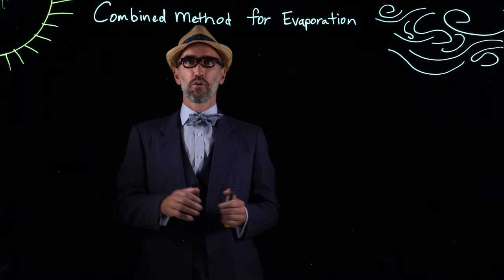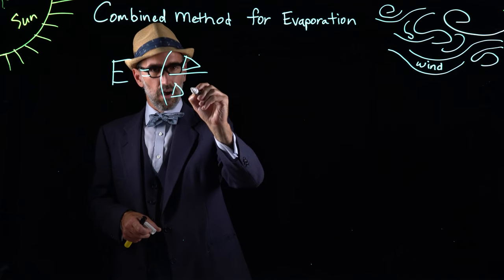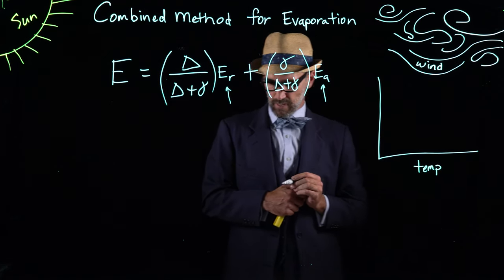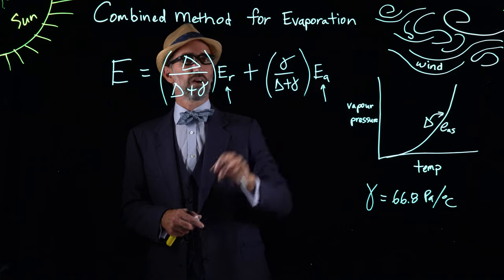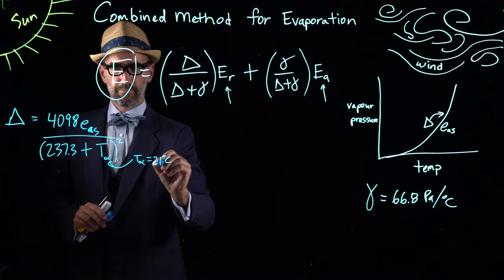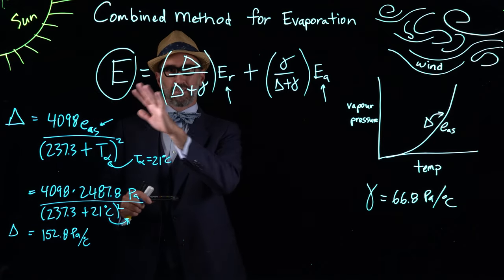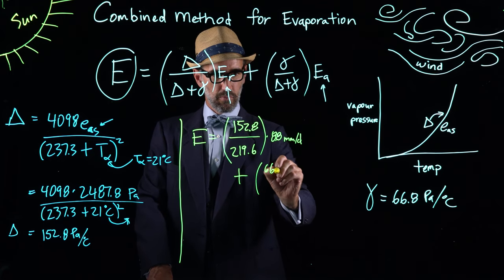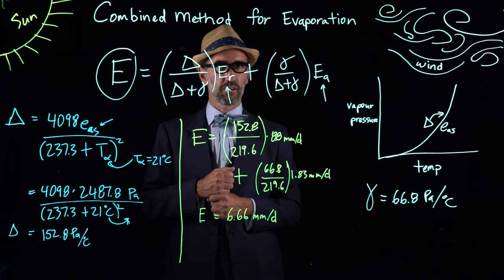Evaporation - combined method for evaporation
Learn how to calculate the rate of evaporation with the combined method.  In the Dr. H20 video for the combined method, I say near the end of the video that "Vapor transport dominates" but this is incorrect. The first term of the combined method (Er from the Energy Balance Method) is larger and dominates the combined estimate of evaporation.